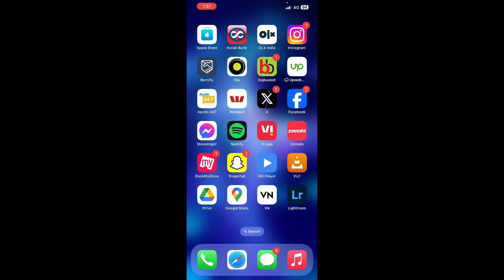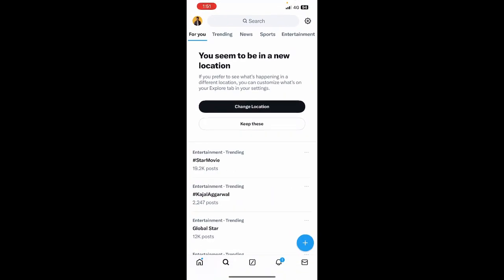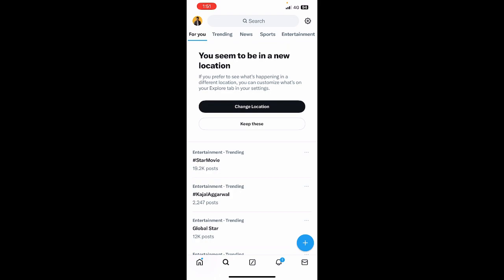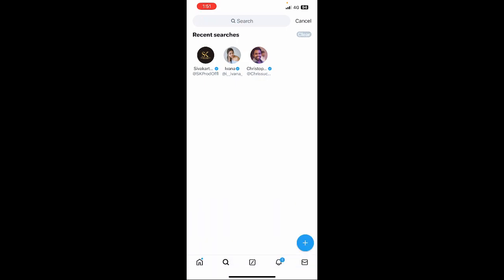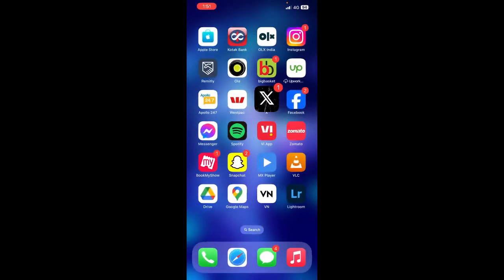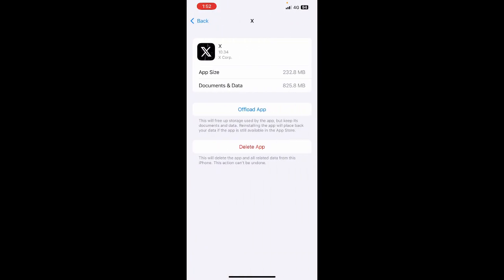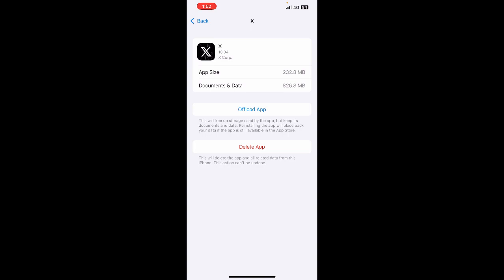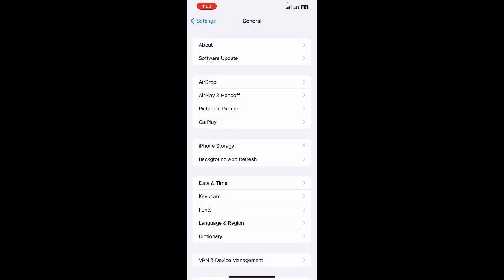How to Delete Watch History on X (Best Method)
Learn how to delete your watch history on X with the best method in this quick and easy tutorial. Clear your watch history in minutes!